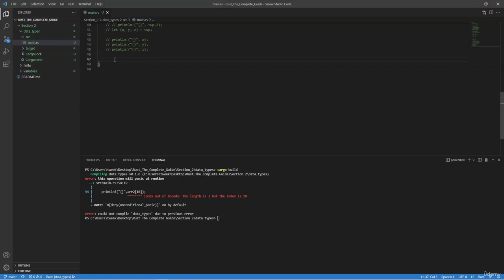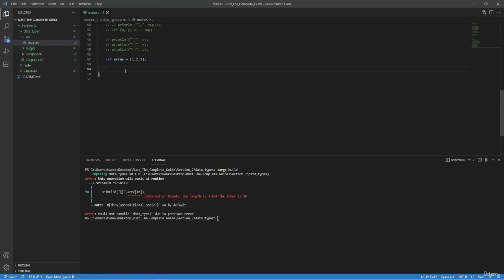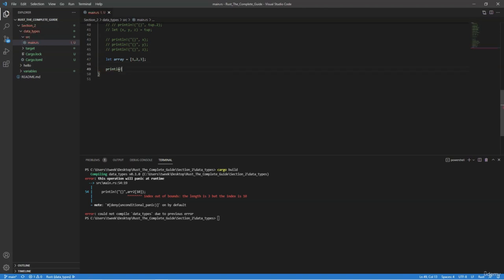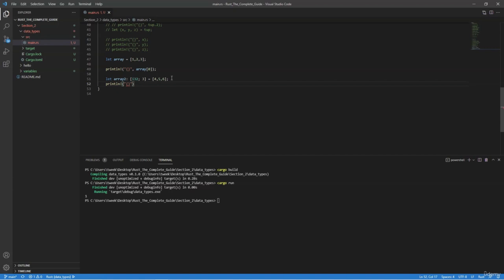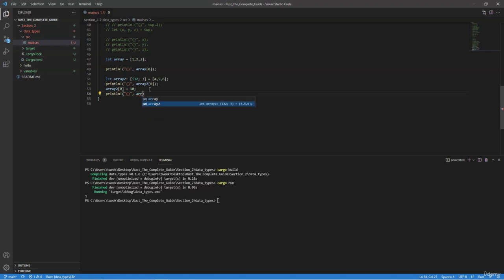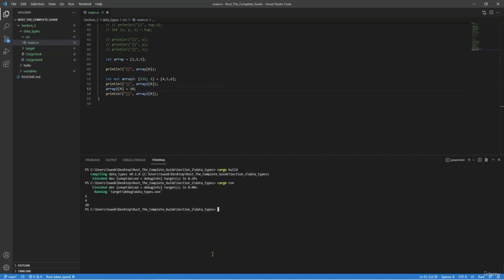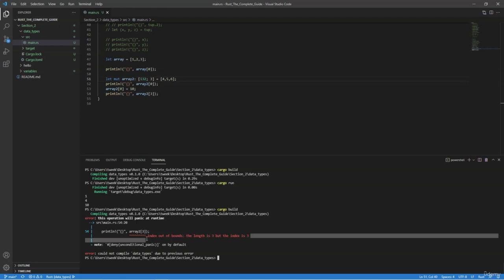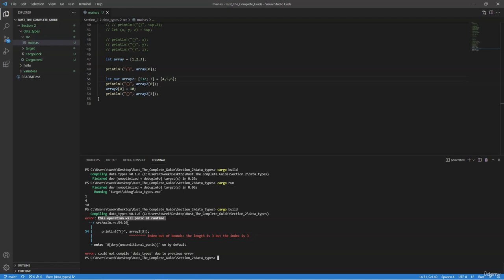Rust programming course | Arrays in Rust Programming | basics of Array